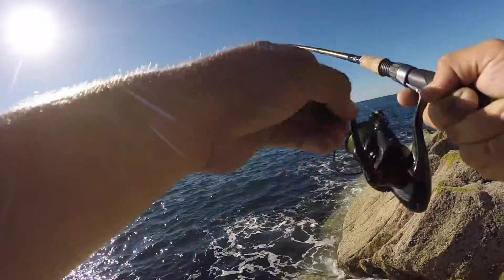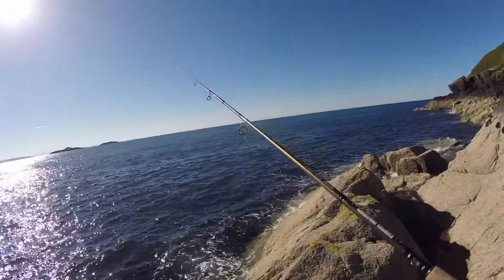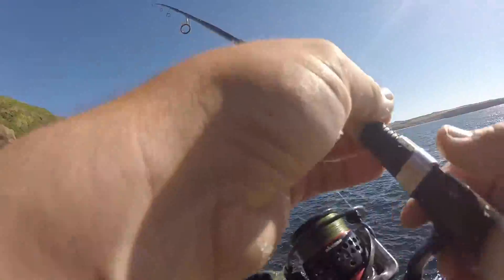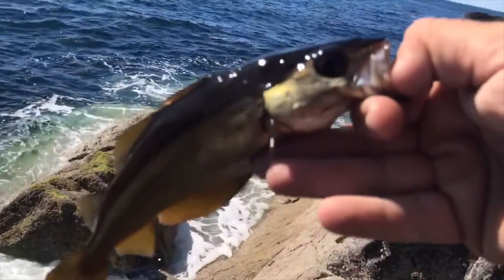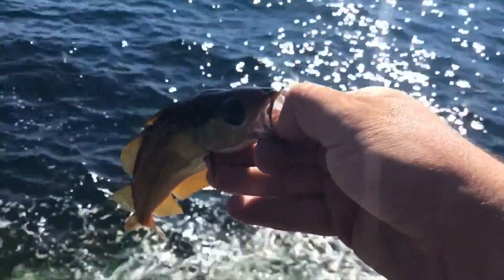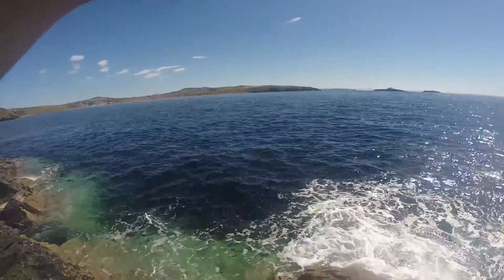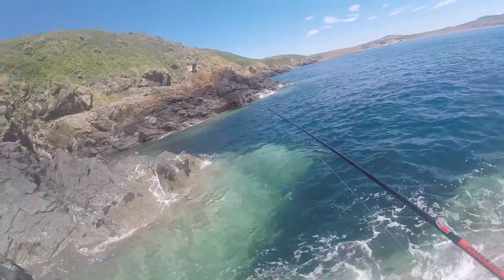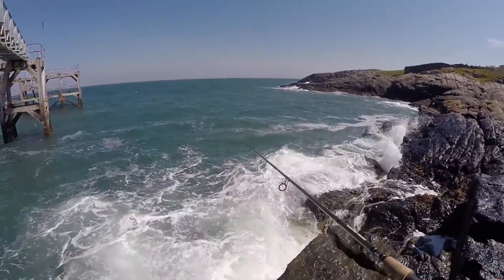Lure fishing for Mackerel and Pollock in north wales - Llyn peninsula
just some basic lure fishing in wales for mackerel and pollock